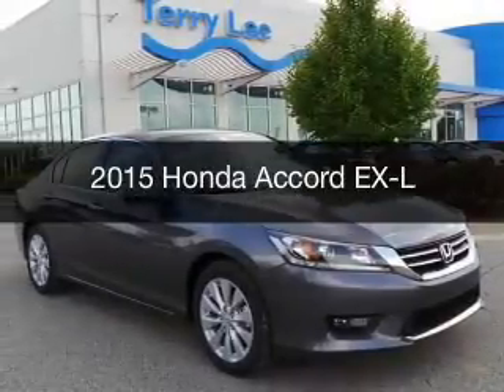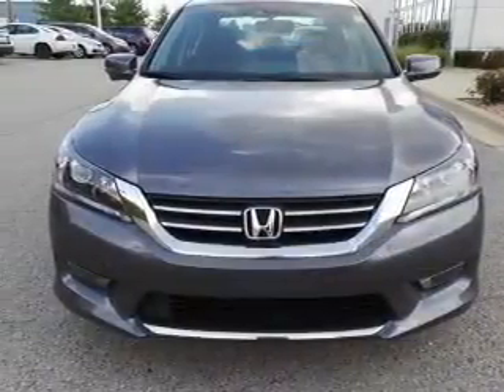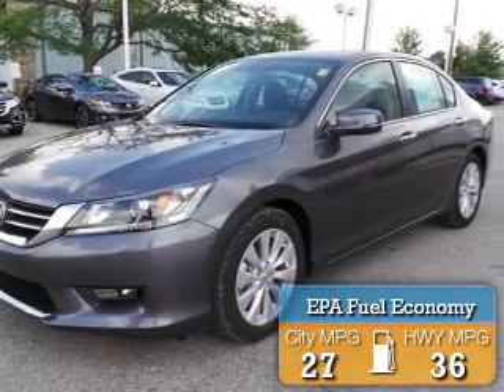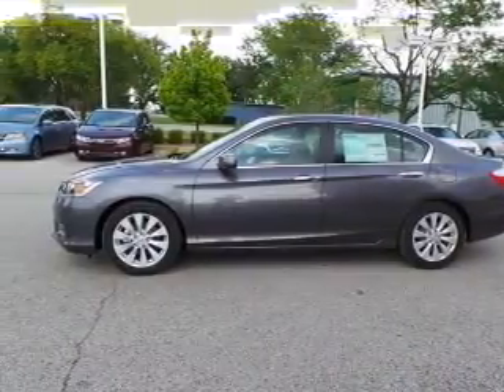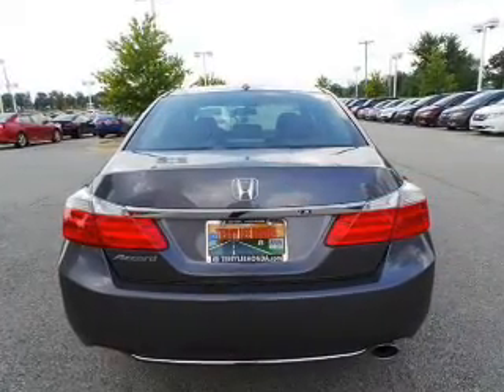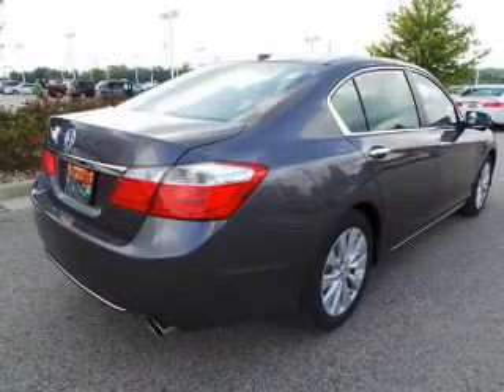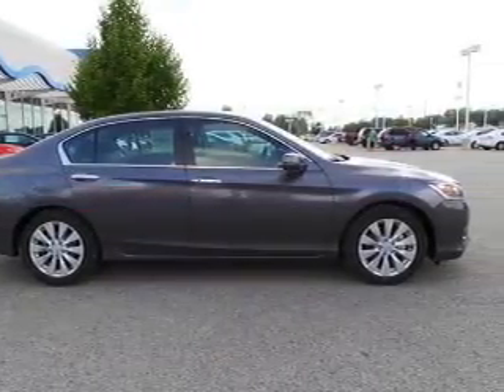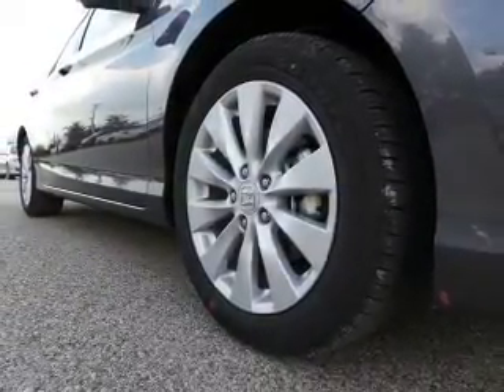2015 Honda Accord - Avon IN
Phone:
Year: 2015
Make: Honda
Model: Accord
Trim: EX-L
Engine: 2.4 liter inline 4 cylinder 16 valve GDI DOHC
Transmission: Automatic CVT
Color: Modern Steel Metallic
Mileage: 0
Address:
8693 E Us Highway 36